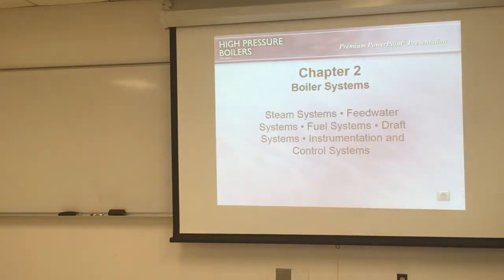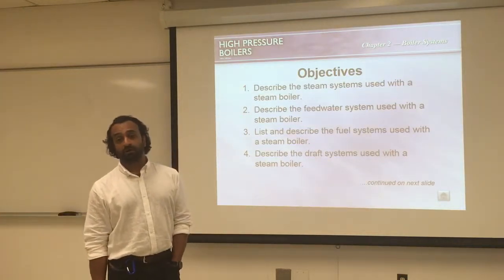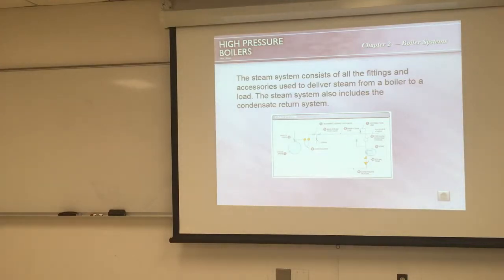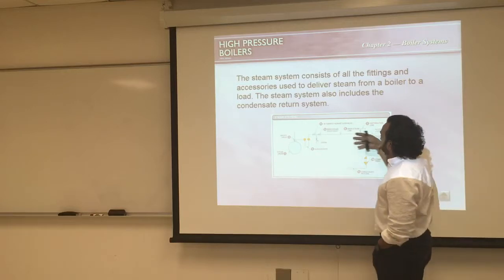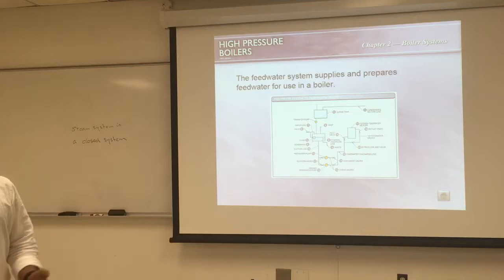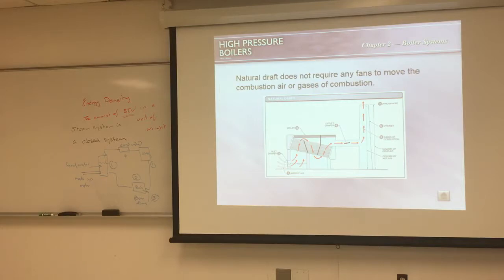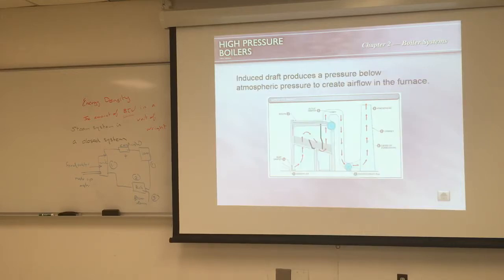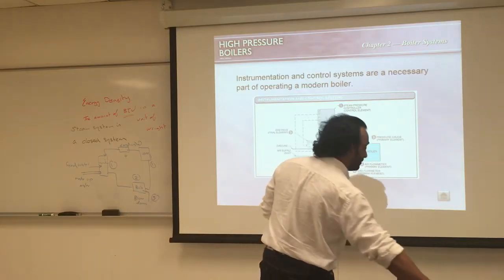PPO- week 2